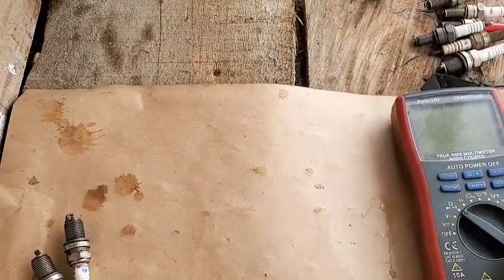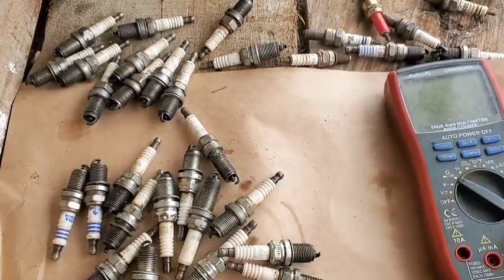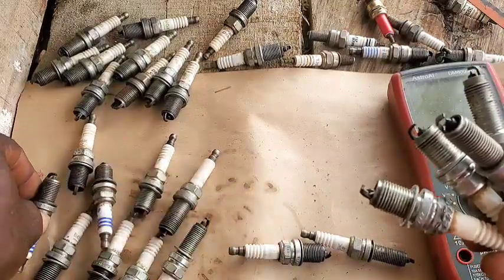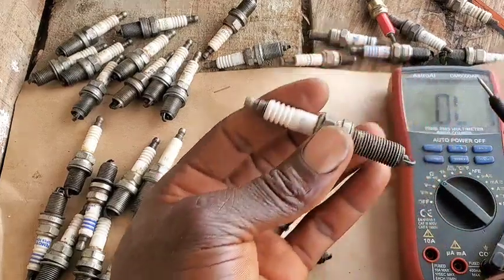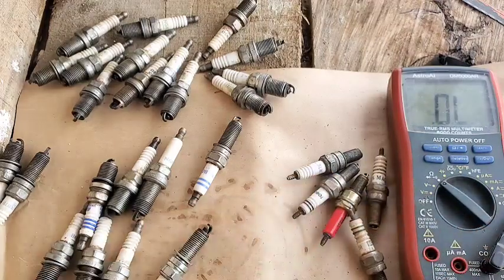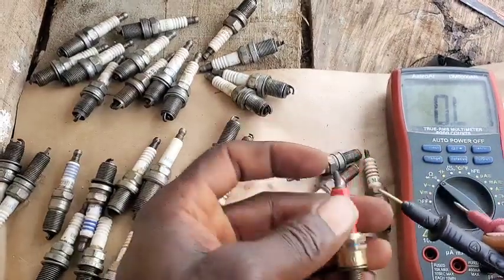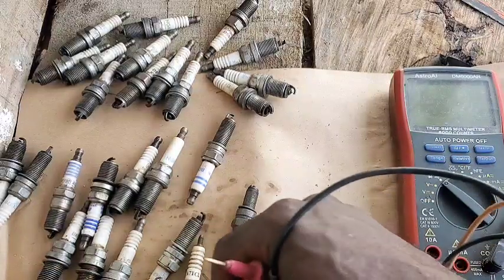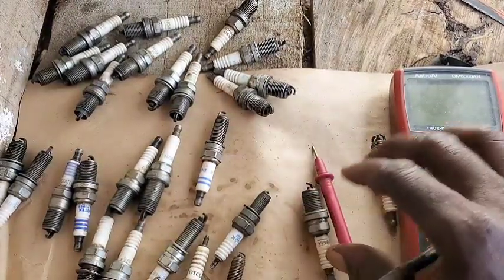Don't Throw Away your spark plug - how to test spark plugs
In this video I packed lots of spark plugs that was replaced from car which was due to poor diagnostics practice.